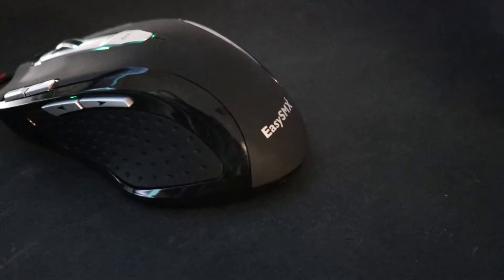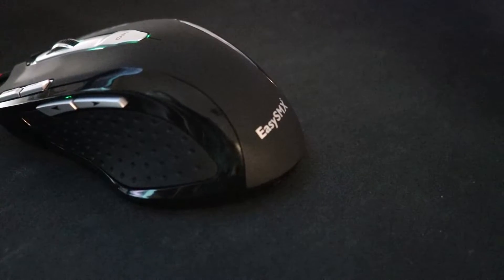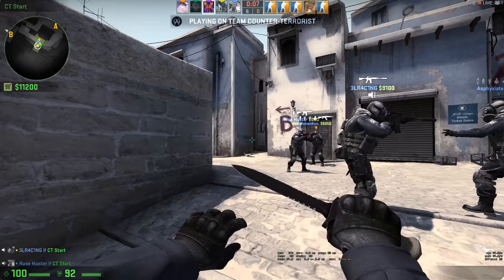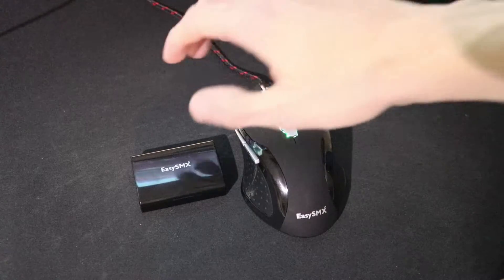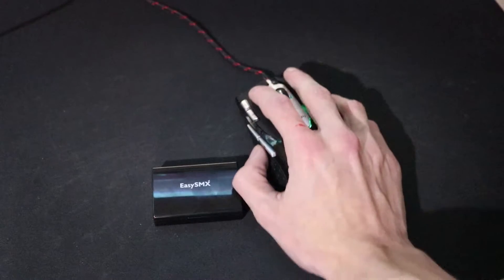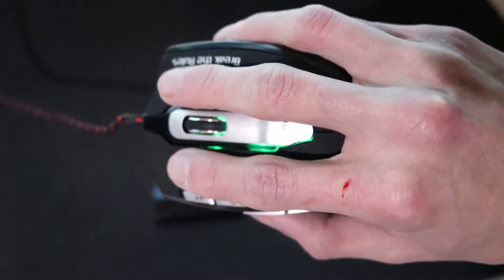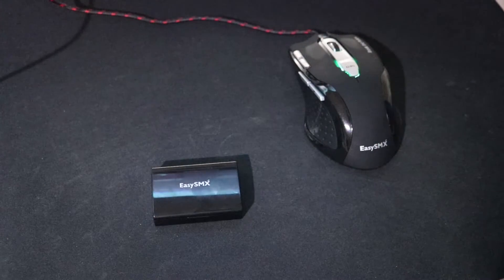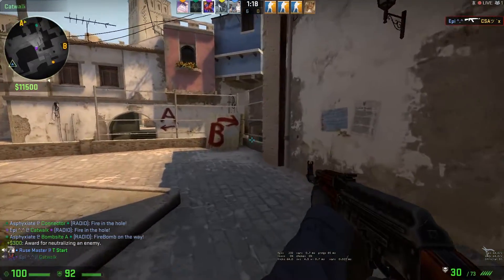BEST ENTRY LEVEL GAMING MOUSE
In today's video, I take on something a bit different a mouse review! :D

Try the mouse out here! :D